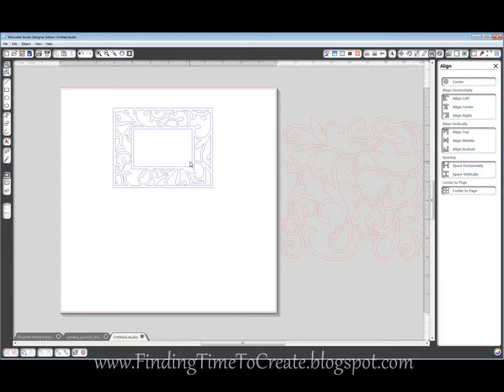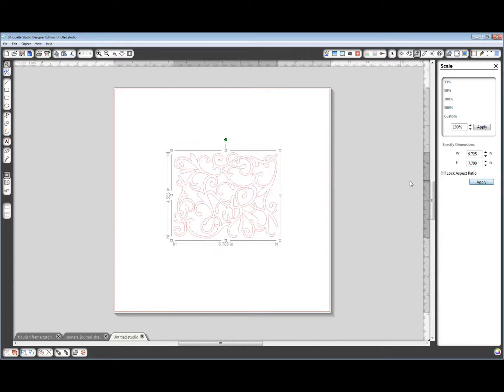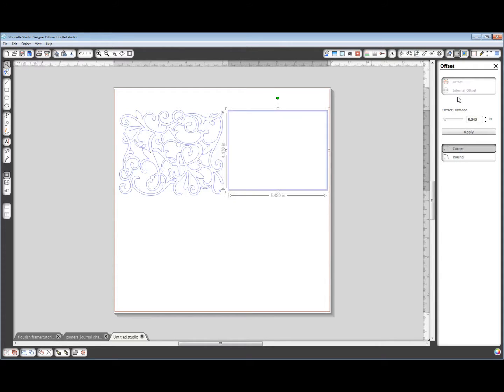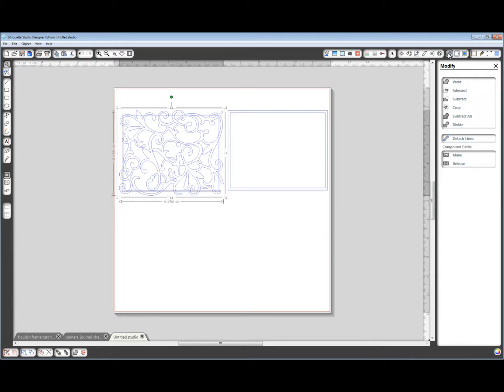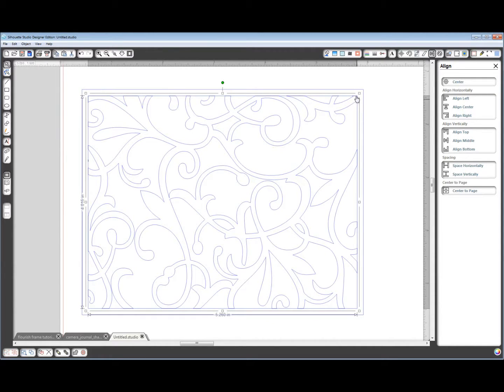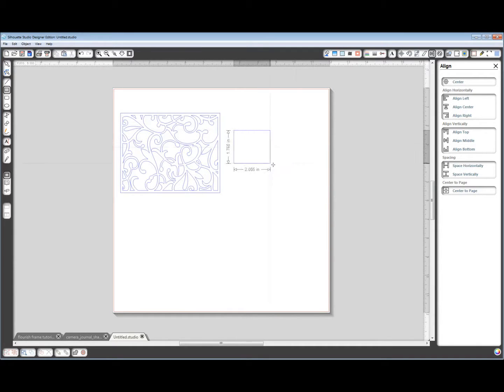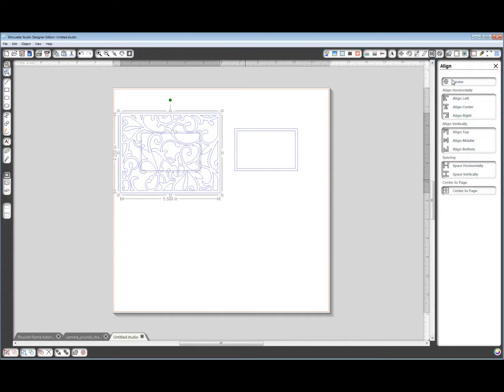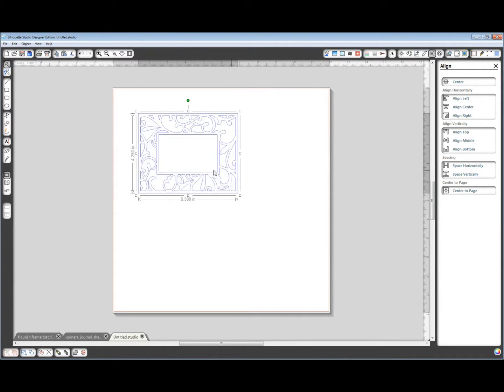Tutorial: Use Modify Tools in Silhouette Studio to Make a Flourish Frame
Use Modify tools in Silhouette Studio 2.5.0 to make a flourish frame for a card front.